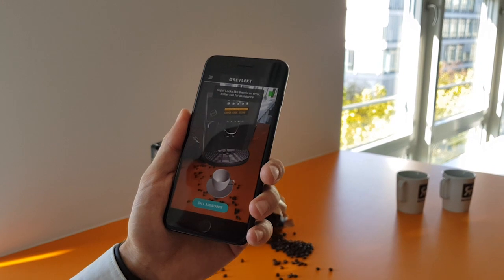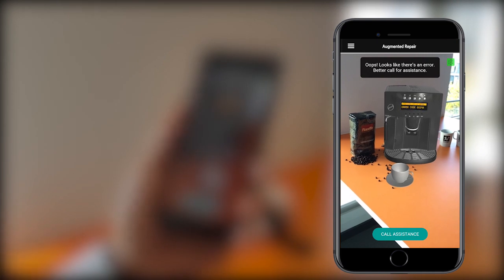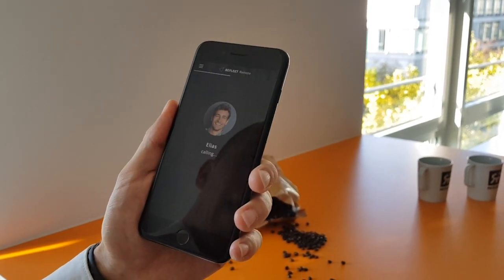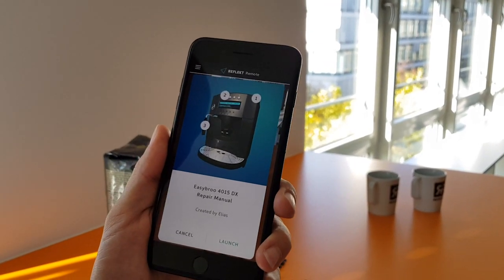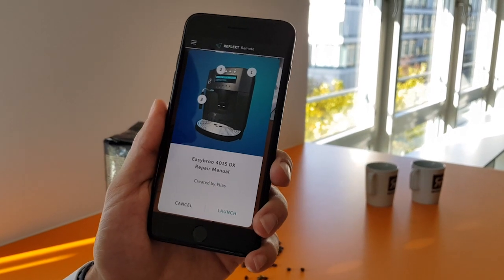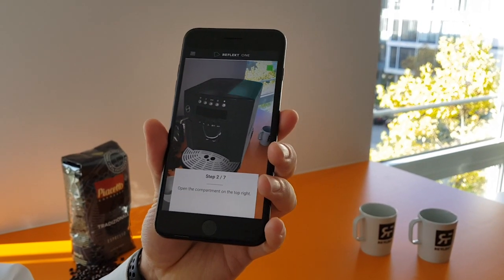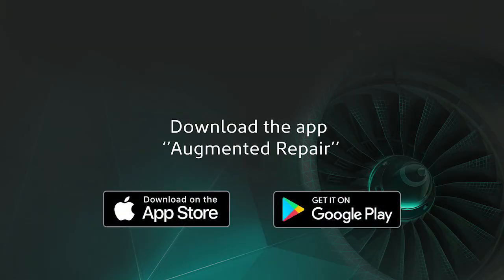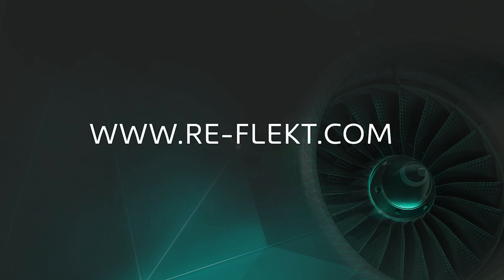Augmented Repair App - The easy way to repair and maintain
Customer and product support with Augmented Reality and ARKit/ARCore.

Augmented Reality allows us to learn, play and work in a different way. Whether building furniture, fixing kitchen appliances or repairing a machine at work – it is always a struggle to find and apply the right information without having to read through complicated handbooks or user manuals.

Accept the repair challenge and let the remote assistant Elias teach you how to use Augmented Reality to do things on your own. Along the way, you will learn new skills and do things you couldn't do before.